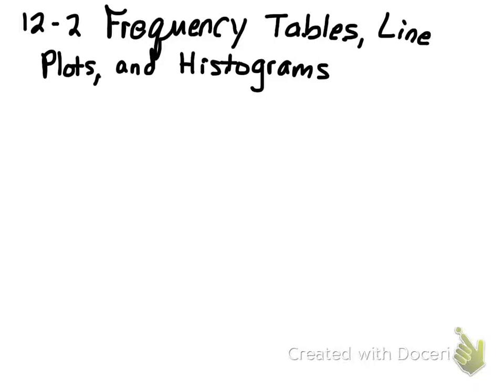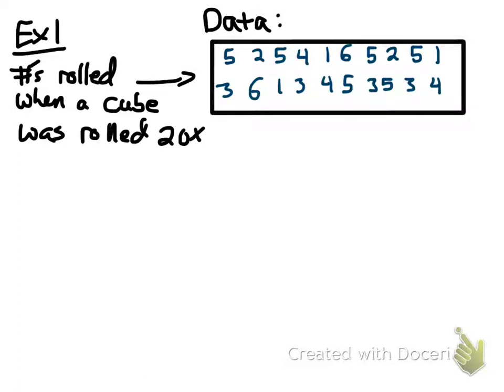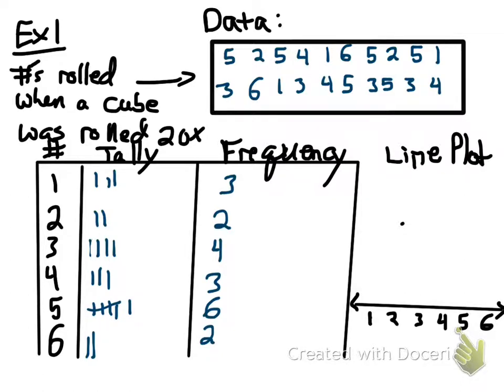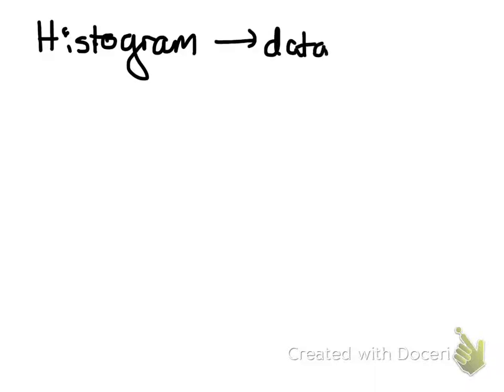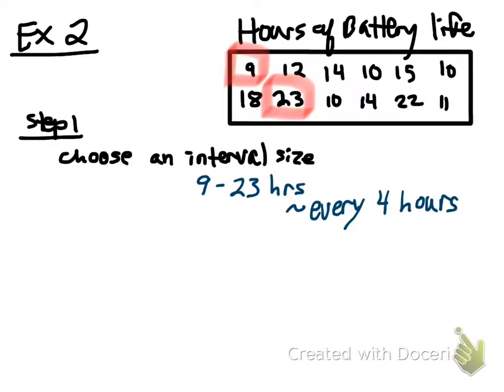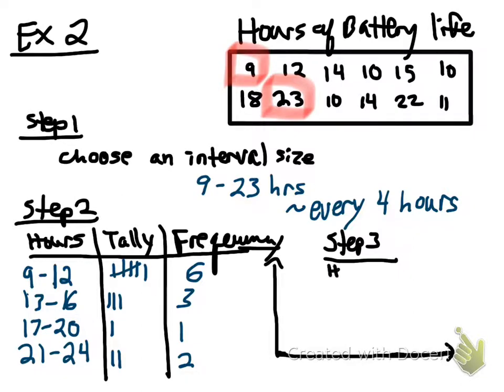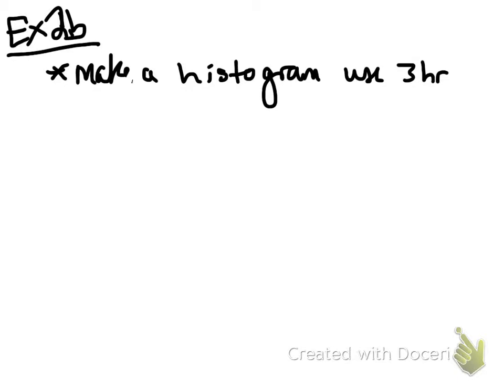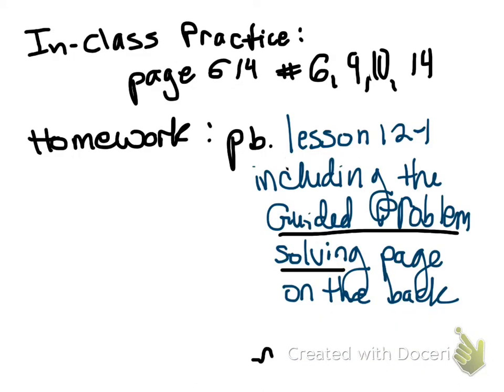12-2 Frequency Tables and Histograms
Pre-Algebra B 12.2 Frequency Tables, Line Plots, and Histograms. LACS 2014/15.